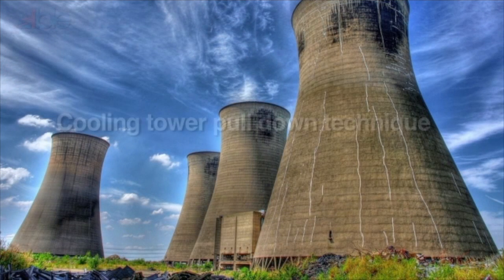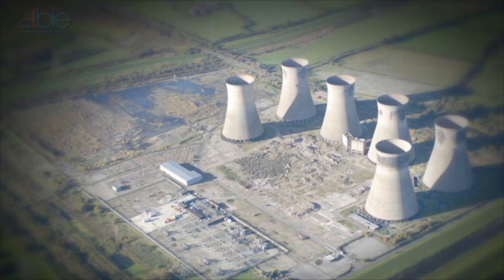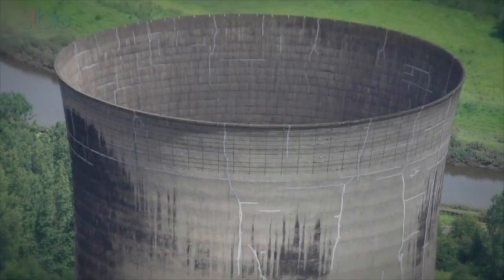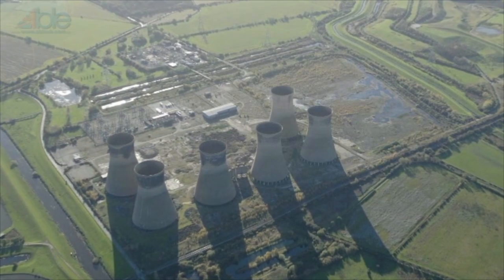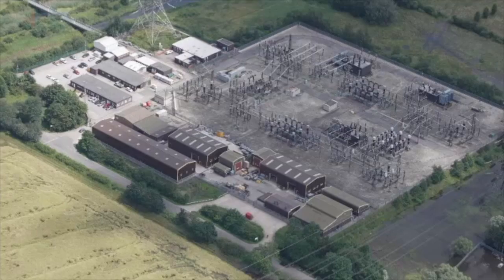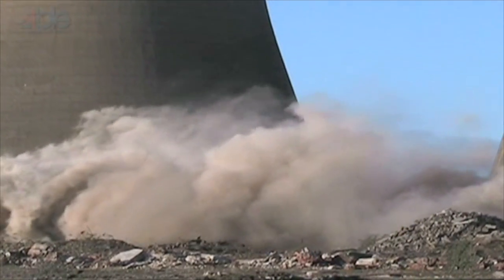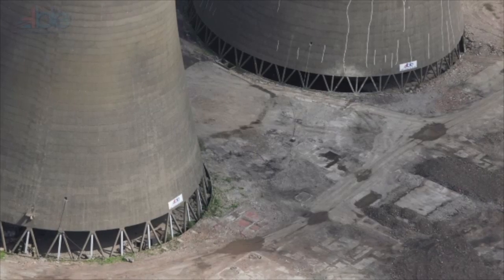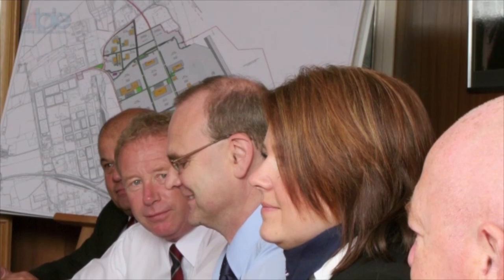ABLE Thorpe Marsh Cooling Tower Pull Down Technique - ABLE UK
Thorpe Marsh Power Station was a 1 Gigawatt (GW) (1,000 MW) coal-fired power station. Initially operated by the Central Electricity Generating Board, the station was operated by National Power following privatisation in 1990. The station closed a few years later in 1994.

ABLE acquired the former power station in 1995 and undertook a huge exercise to de-plant the power station and demolish the extensive buildings and boiler house.